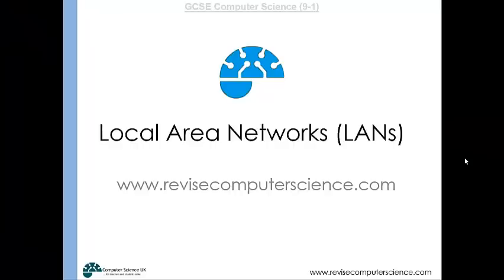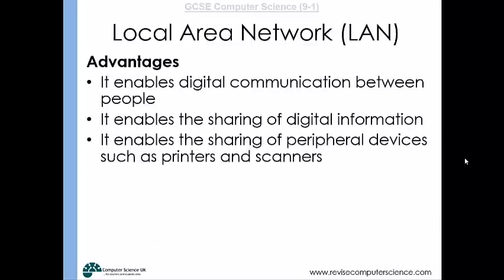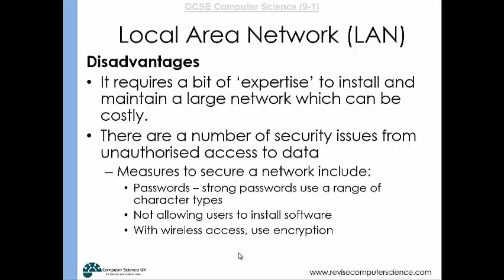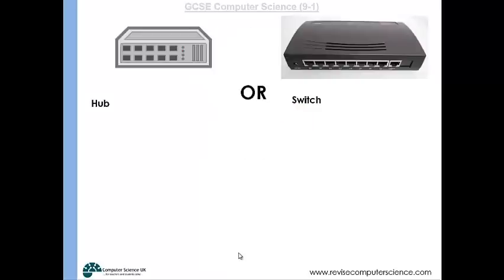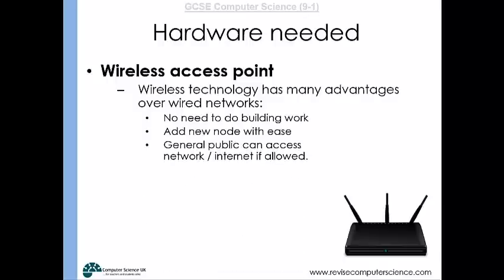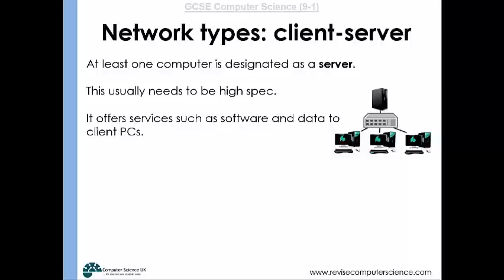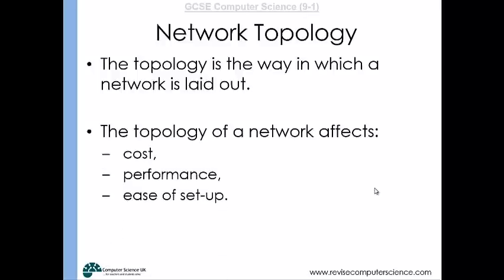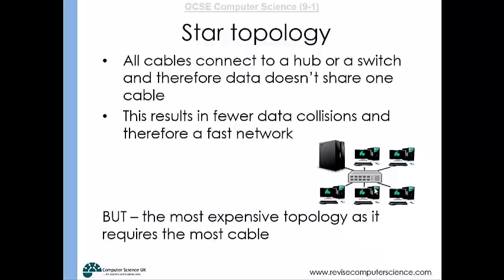06 LANs - GCSE Computer Science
This clip looks at what a ‘Local Area Network’ (LAN) is, their advantages and disadvantages, the various devices needed to create a local area network and network ‘types’ and ‘topologies’.